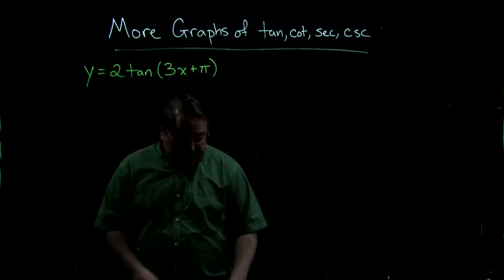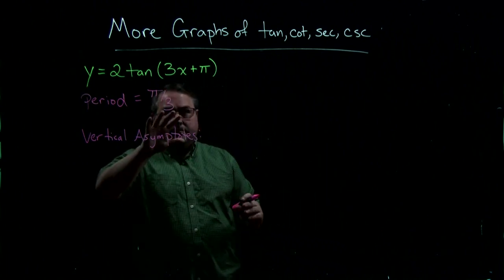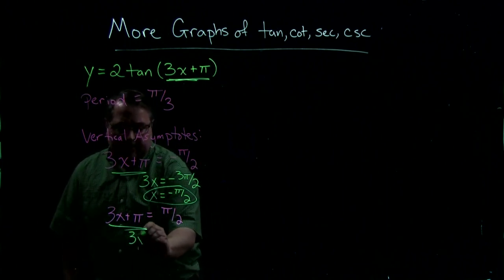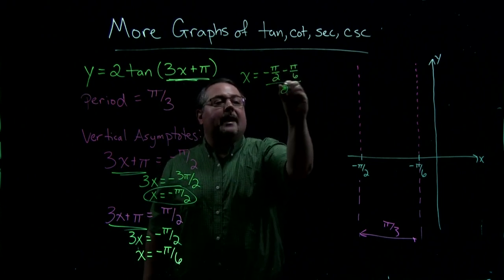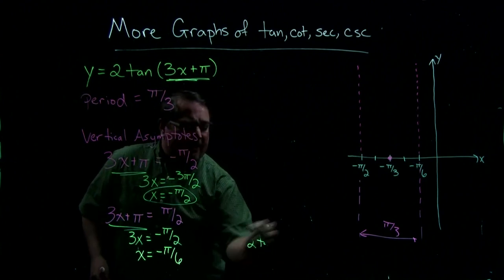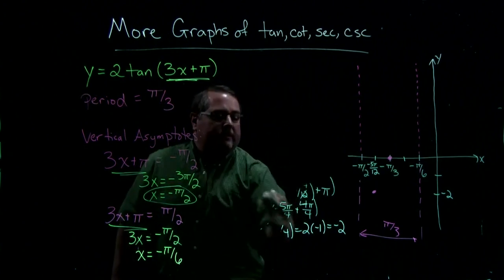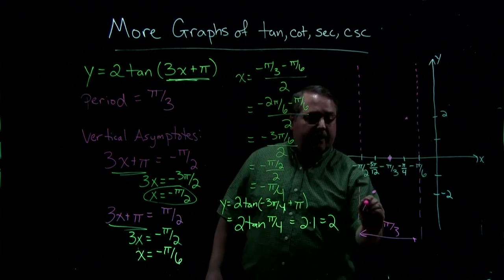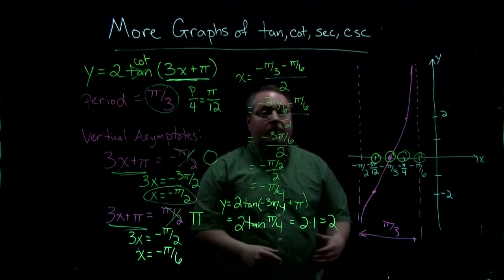2-9 More on the graphs of tangent and cotangent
y=Atan(Bx-C), y=Acot(Bx-C)